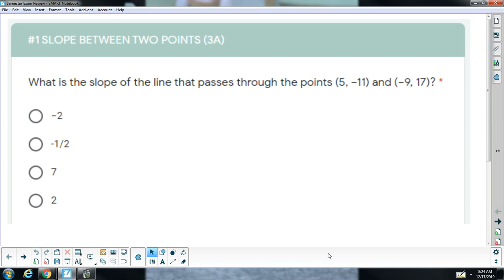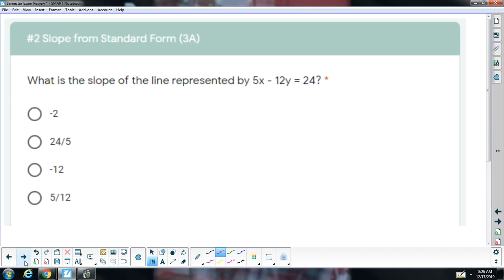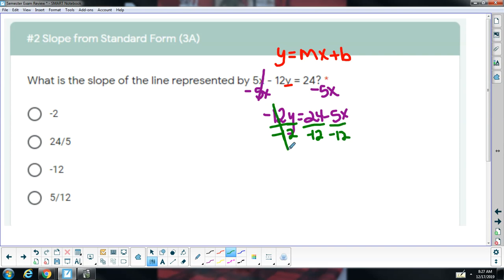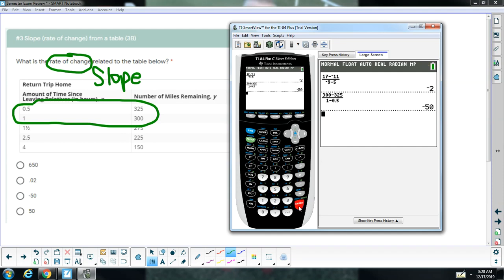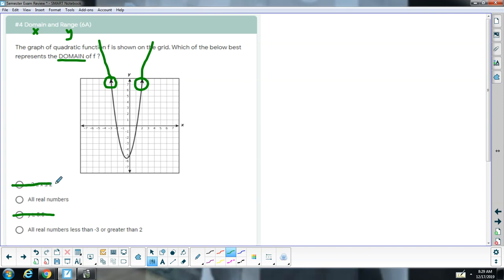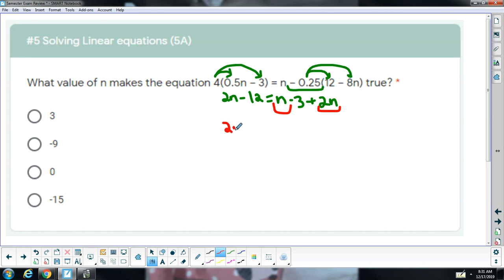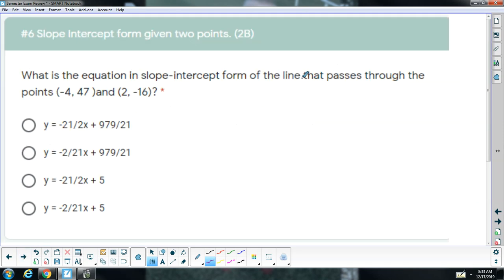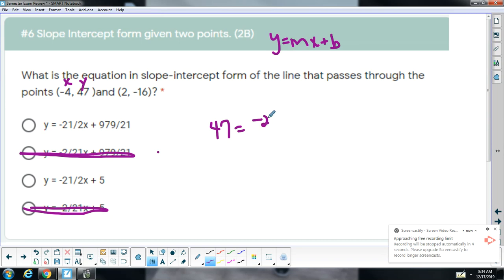Semester Review #1-5